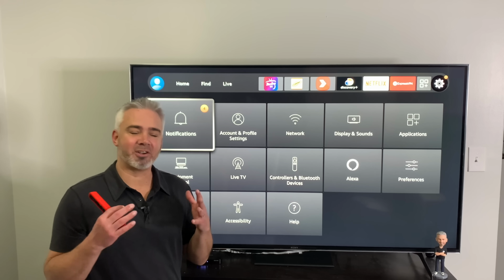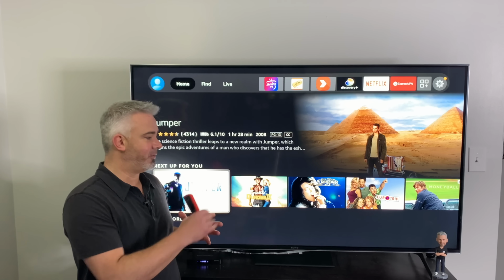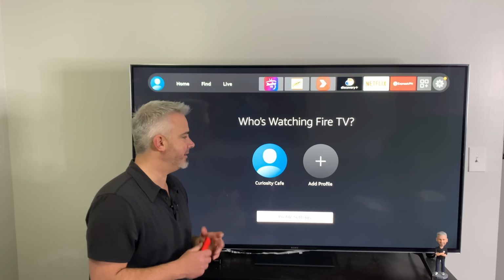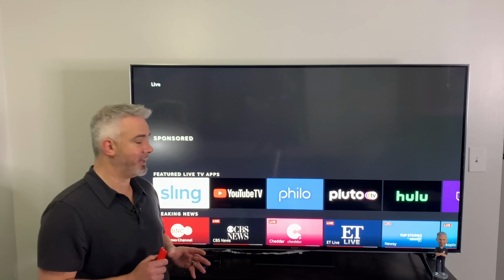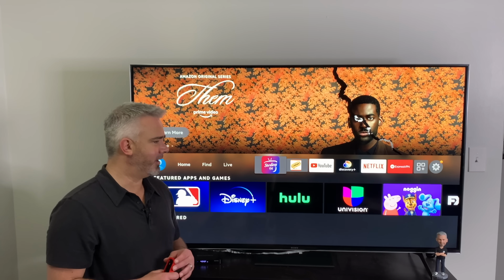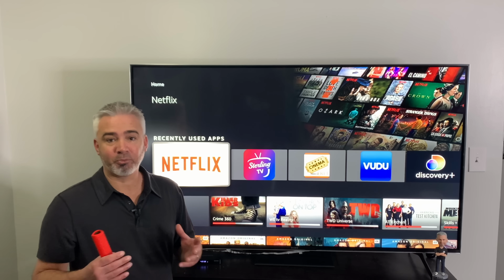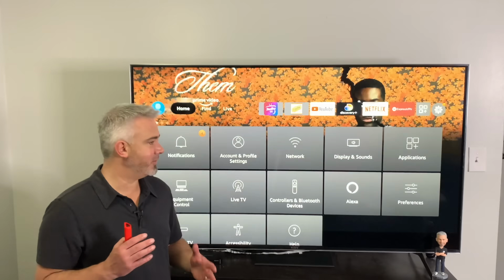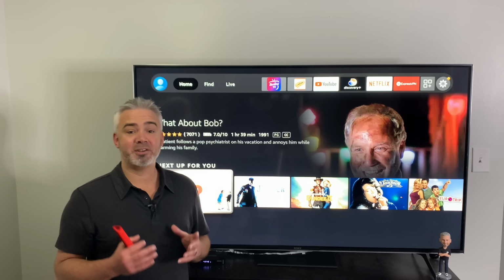The Ultimate Firestick Optimization Guide (Don't Skip This!)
Wanna buy me a cup of coffee?

Hey everyone, welcome back to the channel! In this video, we're exploring the new interface for the amazon fire tv stick, now available on all devices. This guide covers essential fire tv stick setup and will show you key differences between the old and new interfaces, helping you take full advantage of your fire tv stick 4k. We'll also share firestick tips and tricks, including how to properly set up the new system and access hidden settings.